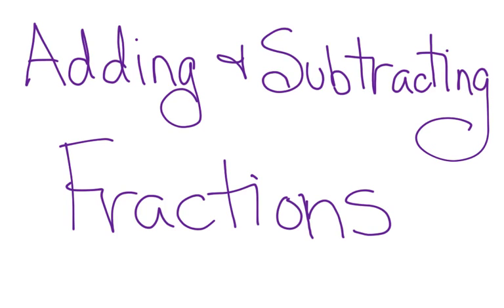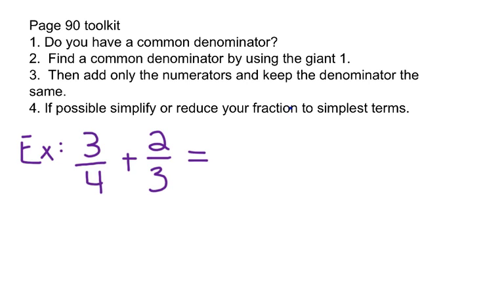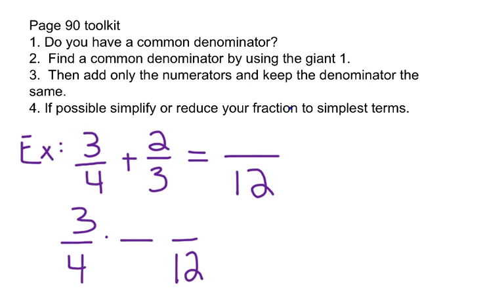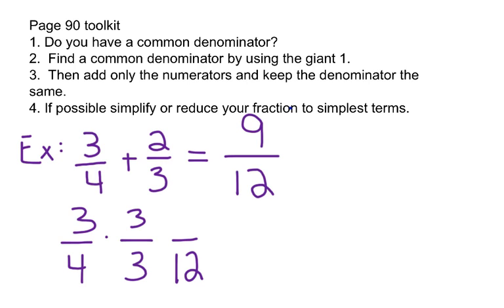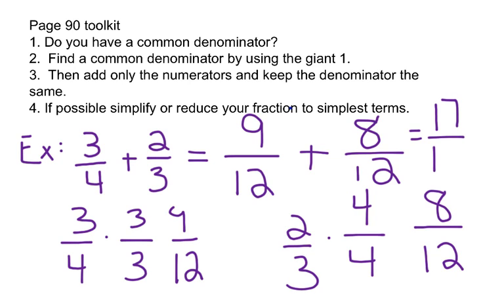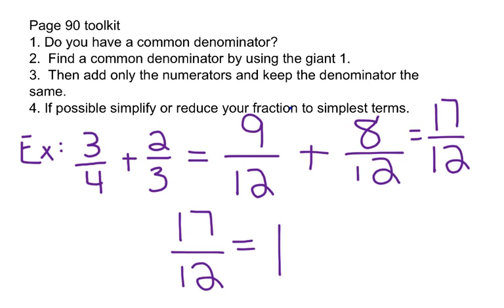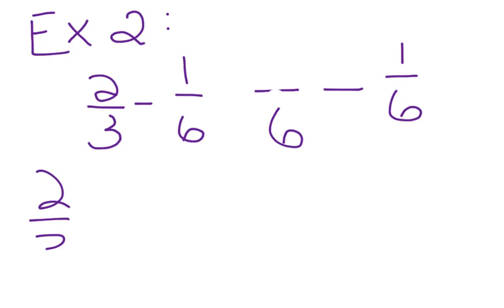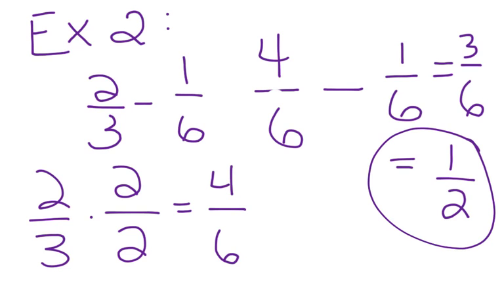Adding and Subtracting Fractions